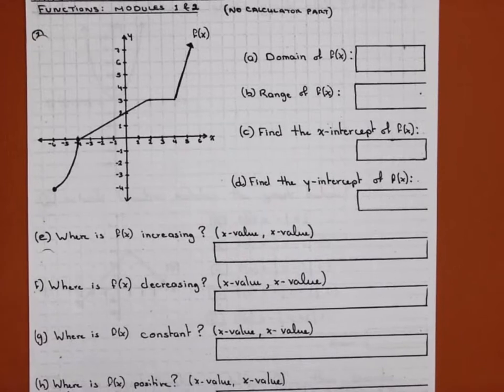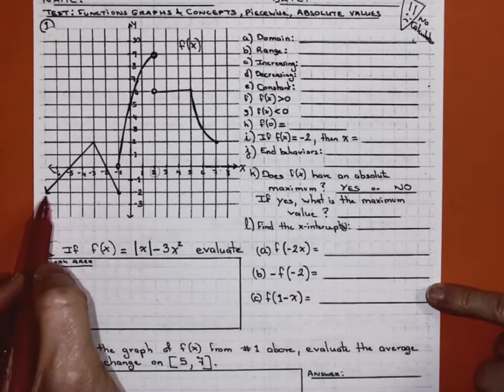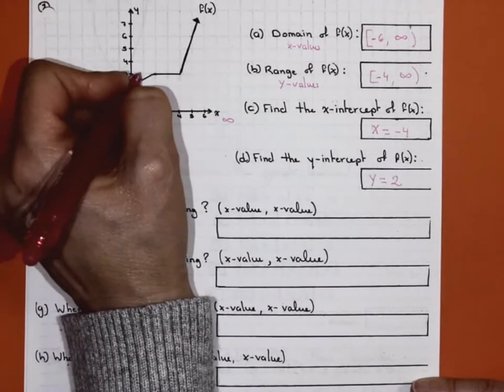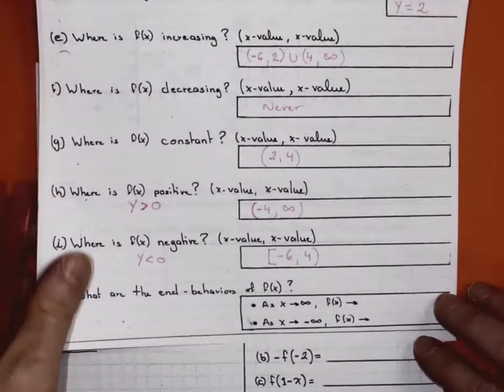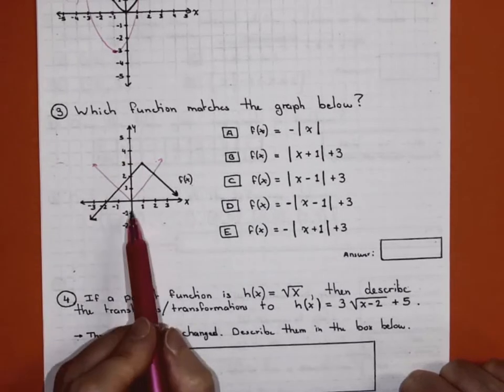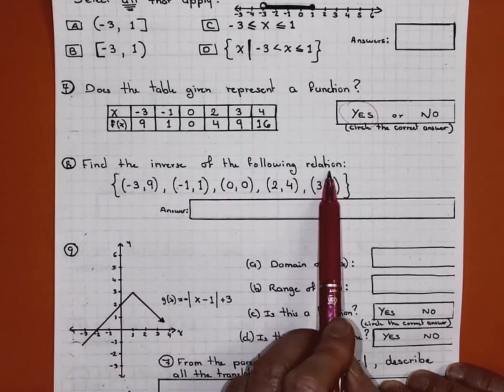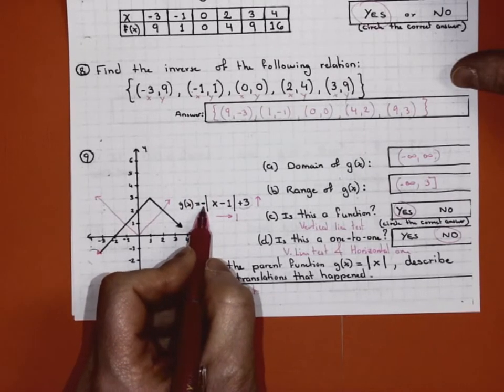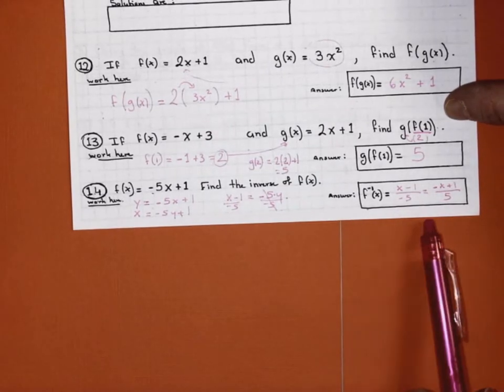Video Review Function Part 1